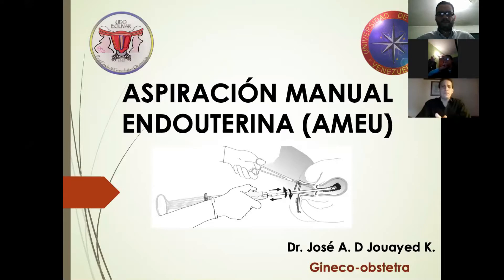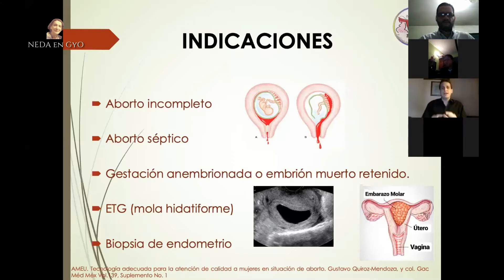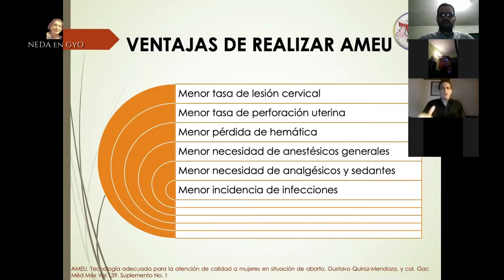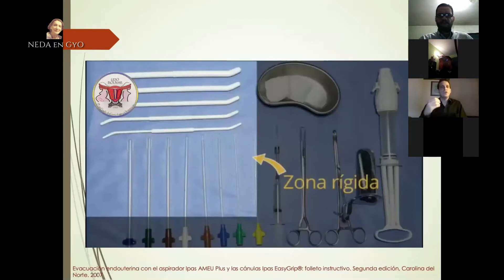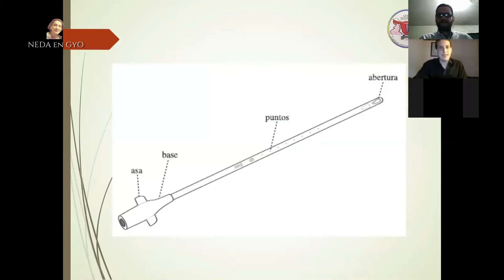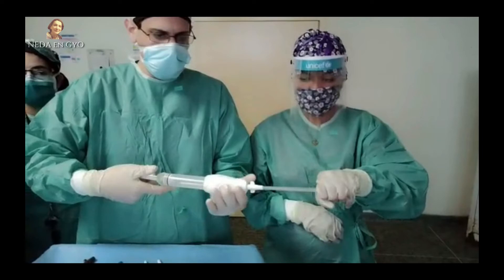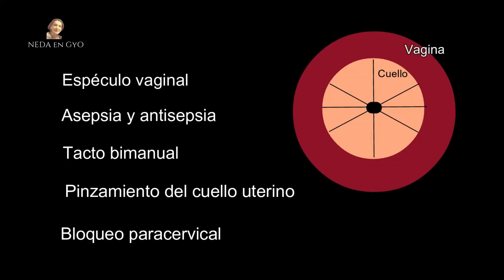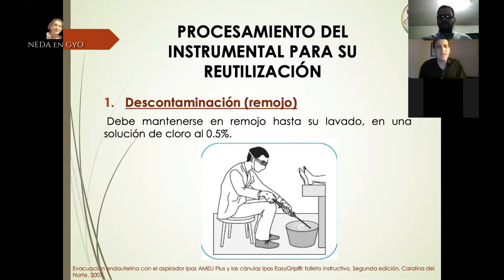AMEU. Aspiración Manual Endouterina.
Saludos a todos. Les presentamos un tema muy pertinente y muy vigente que es la Aspiración Manual Endouterina (AMEU). Es muy grato para nosotros, presentarles al Dr. José D Jouayed, Ginecólogo-Obstetra, egresado del Postgrado de Ginecología y Obstetricia UDO Bolívar, Venezuela, hablando acerca de este maravilloso tema. Somo NEDA en GyO, diversificando el conocimiento.